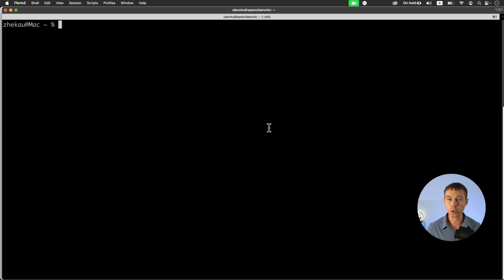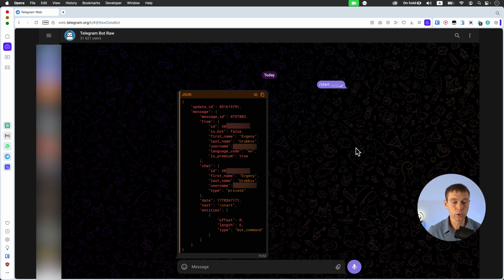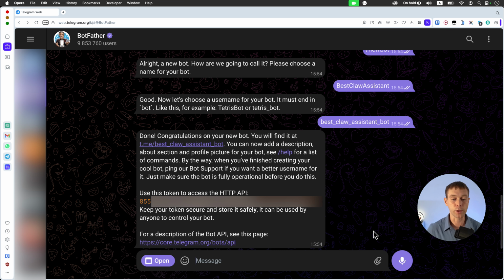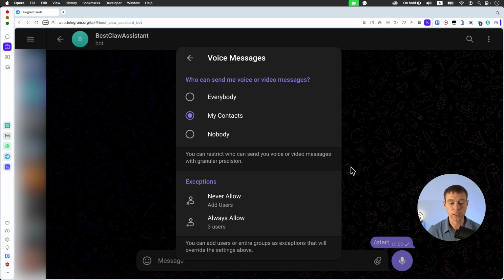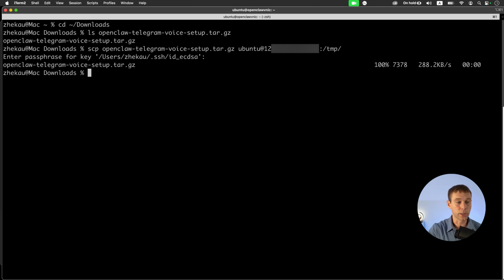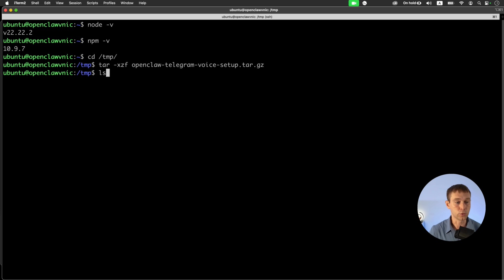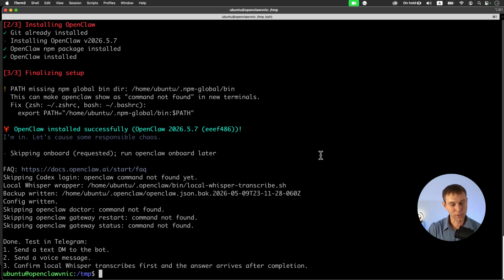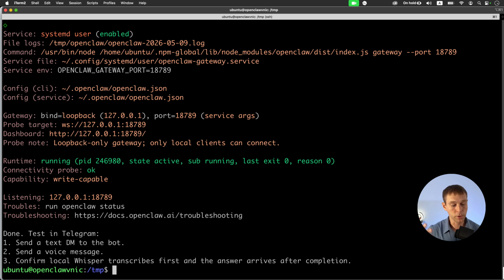I Built a Talking AI Assistant in Telegram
Build a talking OpenClaw Telegram assistant with a single setup script.

In this OpenClaw Telegram setup tutorial, I show how to connect OpenClaw to Telegram so you can send text messages, send voice messages, and get voice replies back from your assistant. This continues from the previous video where we created a free Oracle Cloud server, also called a VPS.

This setup uses a script to install and configure most of the OpenClaw + Telegram assistant automatically, but there are a few things we still need to do first: enable Codex device code authorization, create a Telegram bot with BotFather, get your Telegram user ID, and allow the bot to send voice messages.

You can find the script and instructions Let me know if this works for you or you run into issues.

In this video, you’ll learn how to:

* Set up OpenClaw on a free Oracle Cloud server
* Create a Telegram bot using BotFather
* Get your Telegram numeric user ID
* Enable Codex device code authorization
* Upload the OpenClaw setup script to your server
* Run the OpenClaw Telegram setup script
* Fix the OpenClaw “command not found” issue
* Start the OpenClaw gateway
* Test Telegram text messages
* Test Telegram voice replies

This is meant to be a beginner-friendly OpenClaw setup for people who want to control their assistant from Telegram without installing a desktop interface on the server.

Important: do not share your Telegram bot token, device login code, API keys, or OpenClaw config files publicly. Also, do not run random scripts from the internet without checking what they do first.

Chapters:
0:00 Voice reply demo
0:11 What we’re building
0:38 Enable device code authorization
1:18 Get your Telegram user ID
1:49 Create a Telegram bot
2:37 Allow voice messages
3:13 Prepare the setup script
4:06 Upload the script
4:47 SSH into the server
4:52 Check Node
5:12 Unpack the setup files
5:31 Run the setup script
6:04 Fix OpenClaw command not found
6:43 Device code login
6:59 Start the OpenClaw gateway
7:10 Test Telegram
7:27 Test voice replies
7:50 Wrap-up